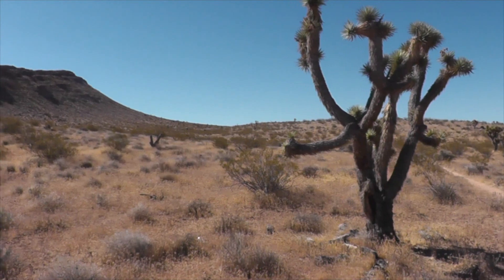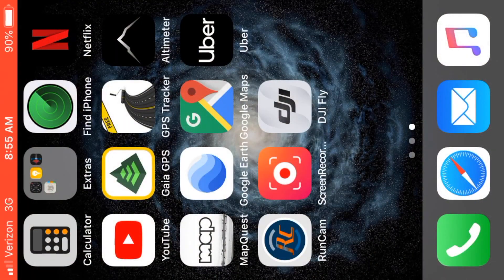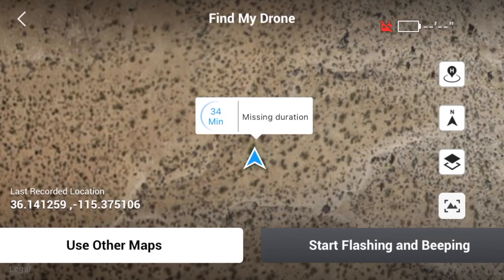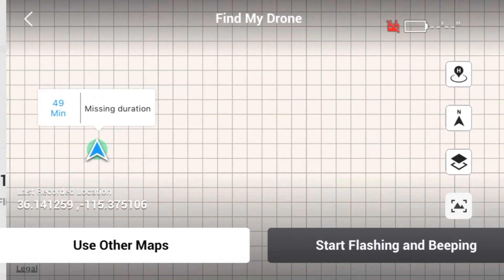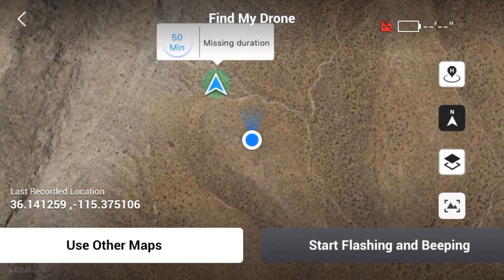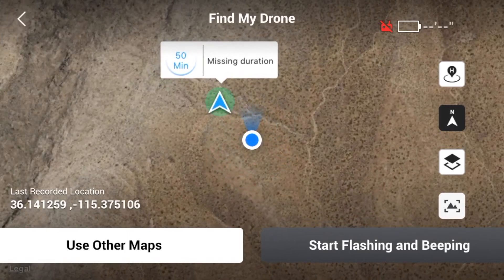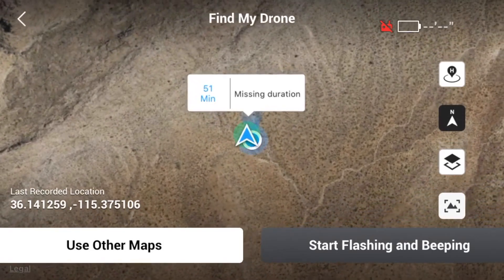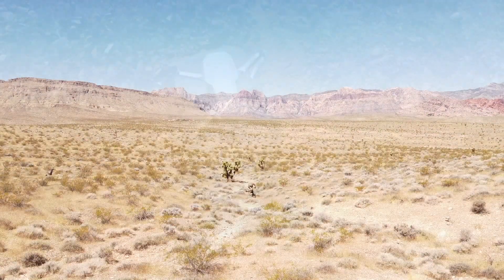Mavic Mini Crash and Find My Drone Explained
My DJI Mavic Mini crashed in the desert a few days ago. It was 1587 feet away traveling at 18mph. I'll try to explain what I think caused the crash,  and why the "Find My Drone" feature of the DJI Fly APP failed. Will also show how I finally found the drone using the recorded video on the iPhone as well as landmarks. It was a learning experience for me and I think I have a better understanding of what is really occurring during "Weak signal" alarms as well as how to adjust my flying habits to avoid crashing in the future. The "Find my Drone" feature is a great tool for lost drone recovery, but it does have limitations that folks should be aware of. It also points out the value of recording every flight to the iPhone because in some situations that may be the only way to find the drone. Hope this may be of help to others. Happy flying!